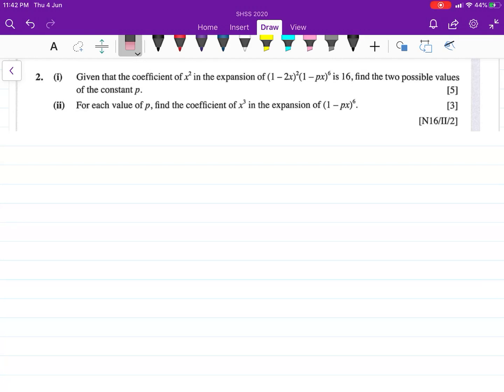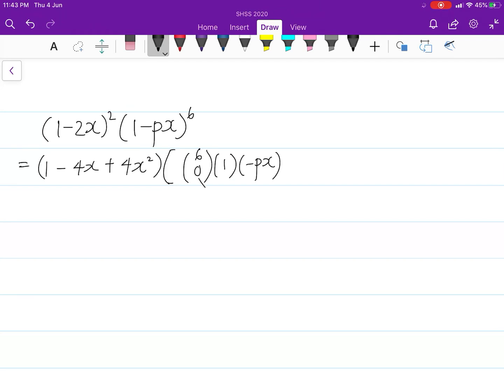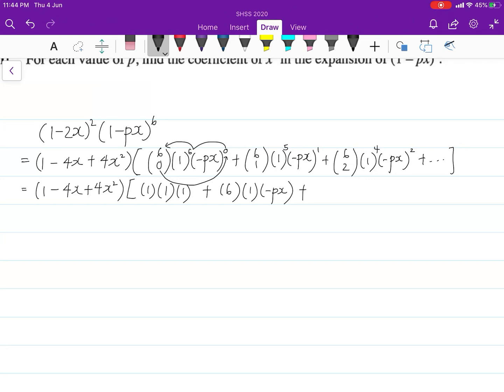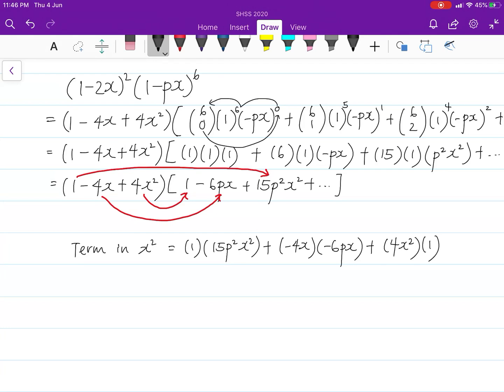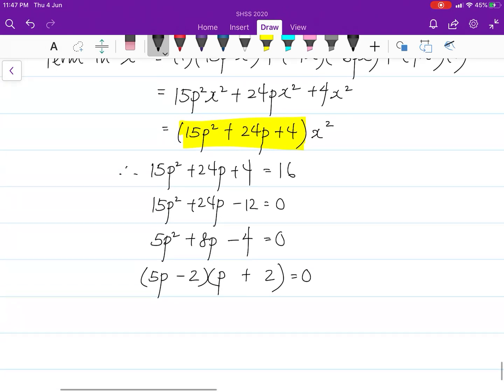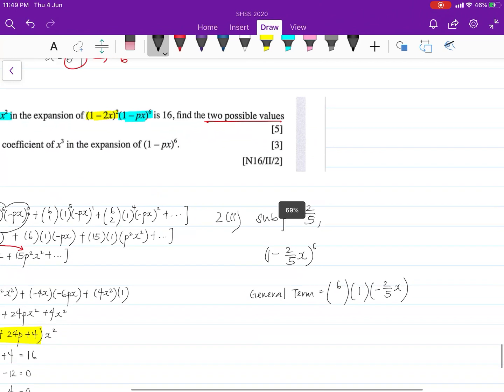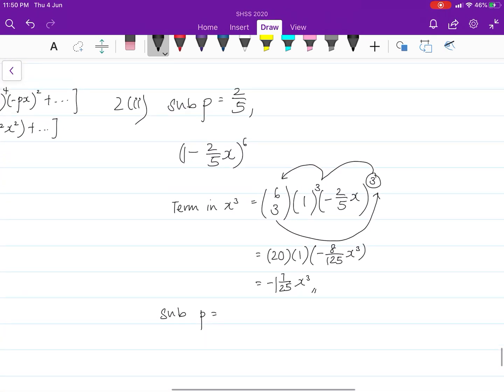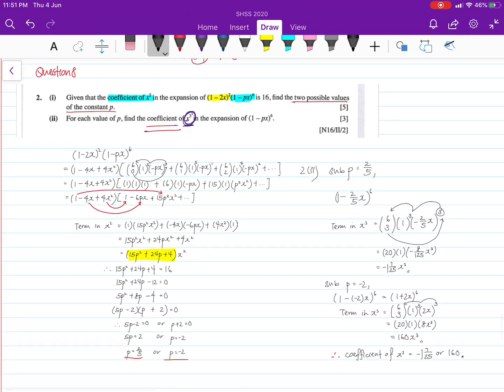SHSS Sec 3 Amath May HA Qn 8